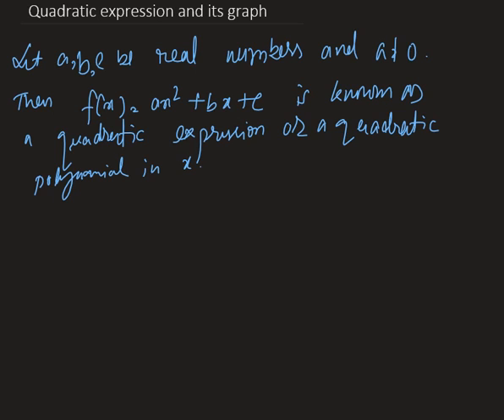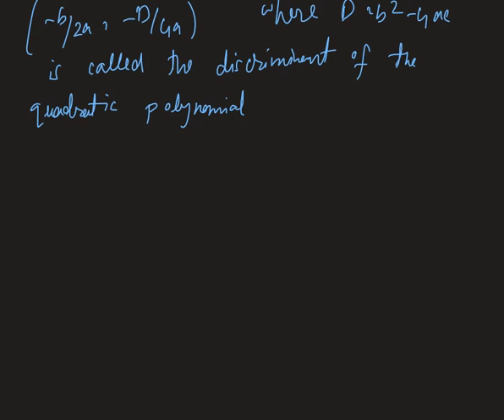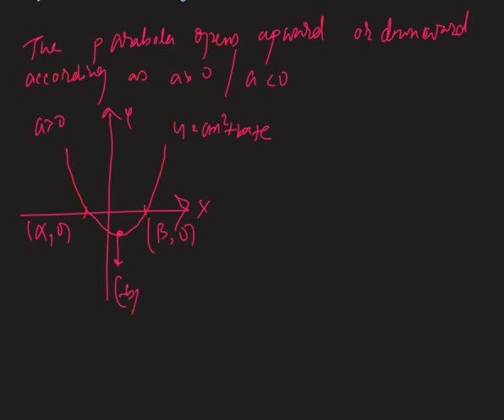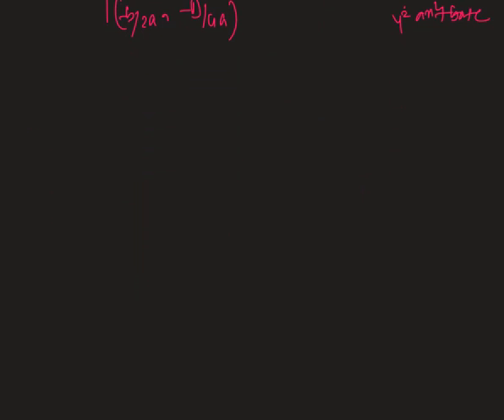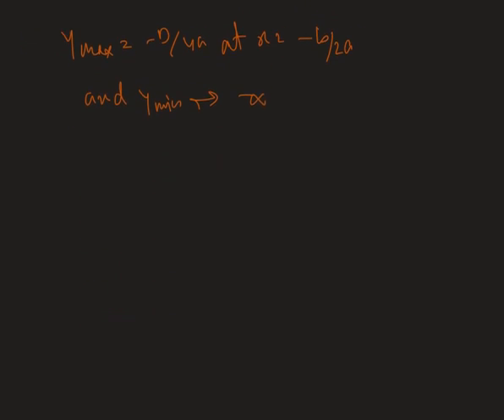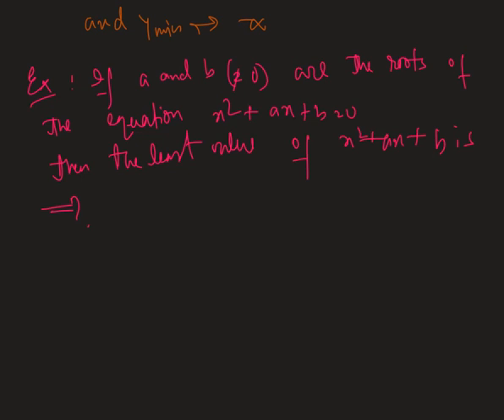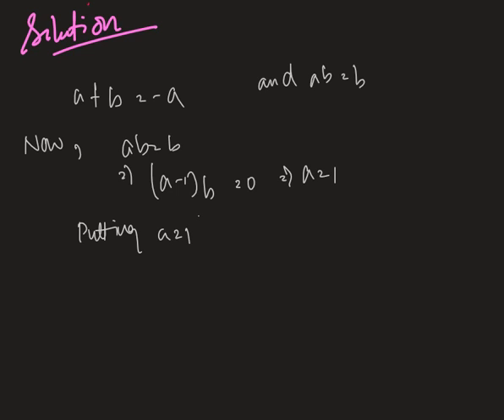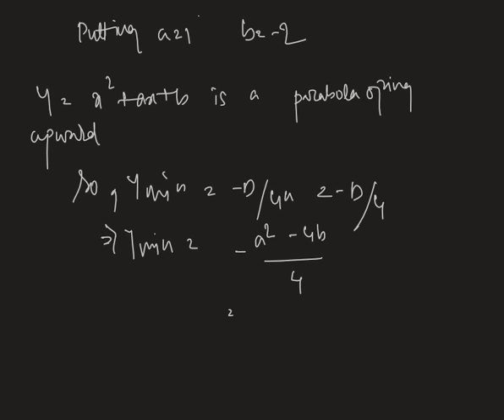Solve Quadratic expressions With Graph | Steps to draw graph | Learn in few minutes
In today's session, you will learn how to Solve Quadratic Equation With Graph,Get a thorough clarification of all the concepts that are entailed in Solve Quadratic Equation With Graph in Maths JEE Main and JEE Advance problems